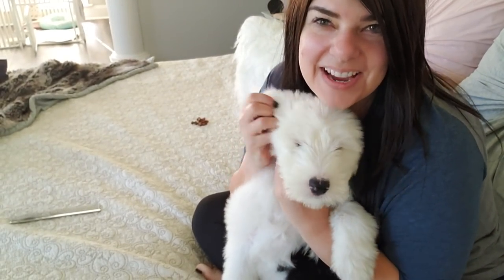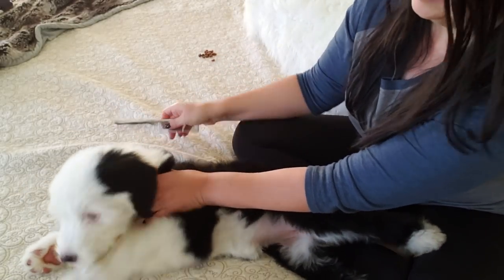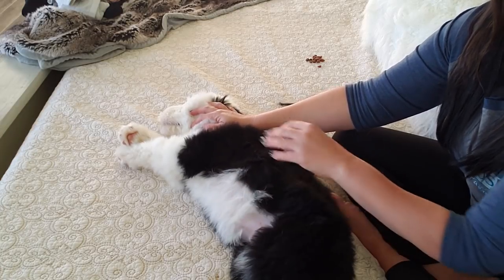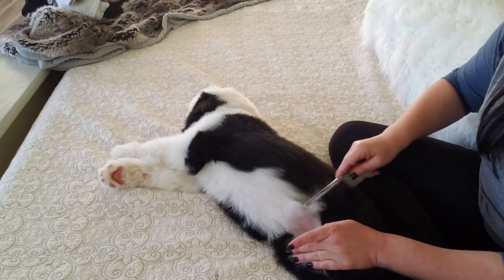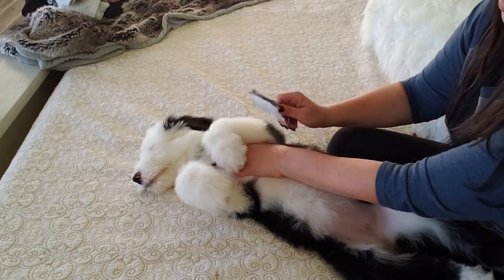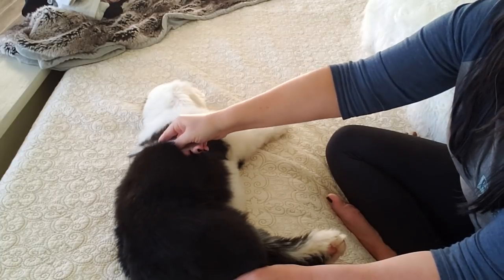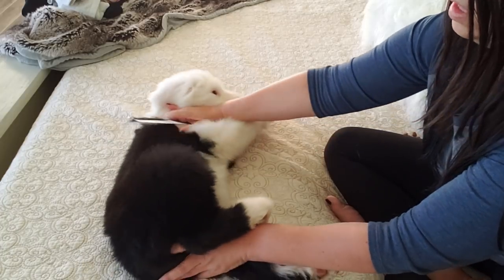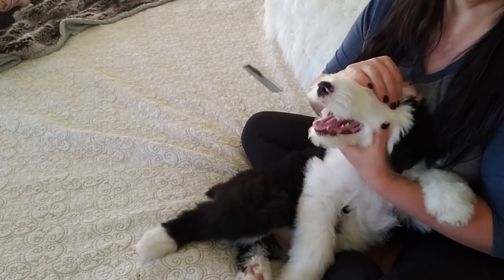How to get a Puppy comfortable being groomed - My Old English Sheepdog puppy Gracyn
In this video I share how I'm getting Gracyn, my Old English Sheepdog puppy, used to being combed!